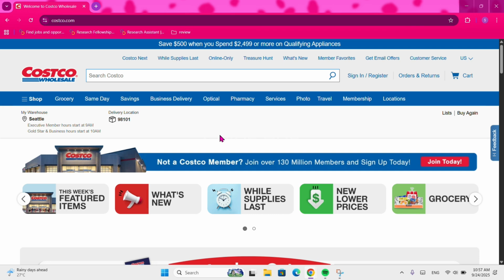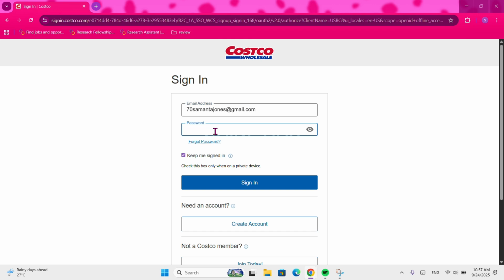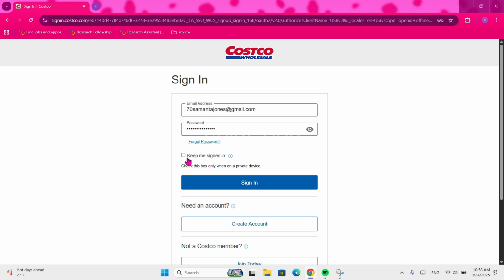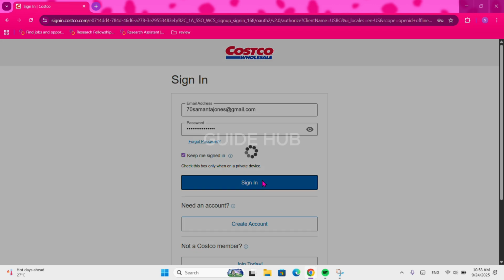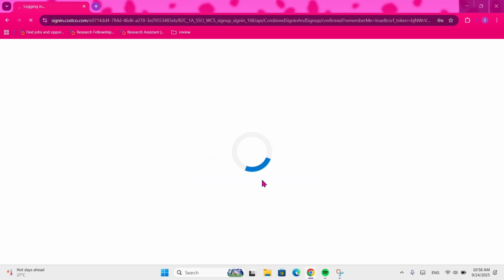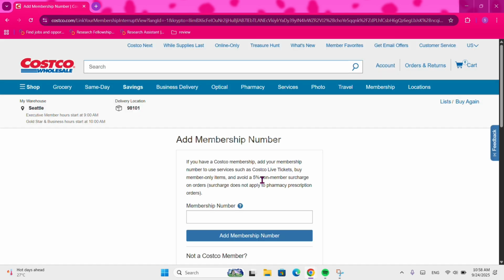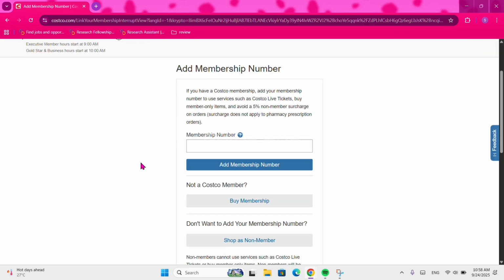How To Login To Costco | Costco Account Sign In Guide 2025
"How To Login To Costco | Costco Account Sign In Guide 2025" - A Tutorial Video by Guide Hub.

Logging into your Costco account allows you to shop online, manage your membership, and track orders with ease. To get started, go to the Costco website, click on the Sign In/Register button, and enter your email and password associated with your membership. If it’s your first time, you’ll need to create an account using your Costco membership details.